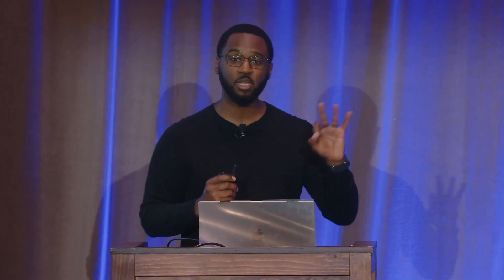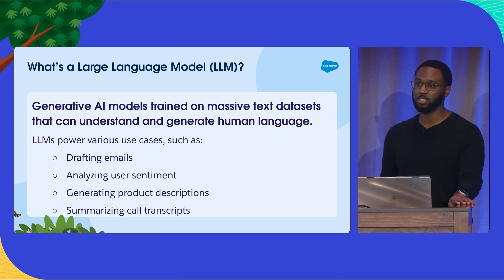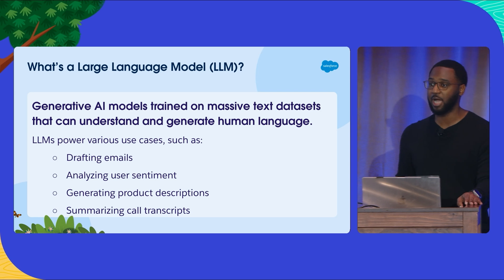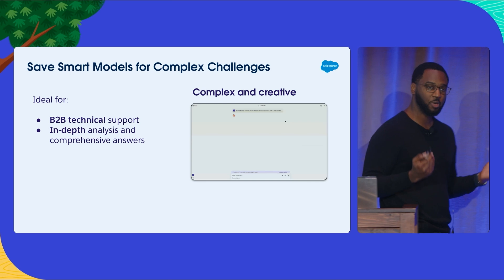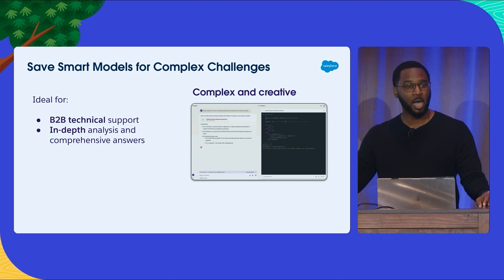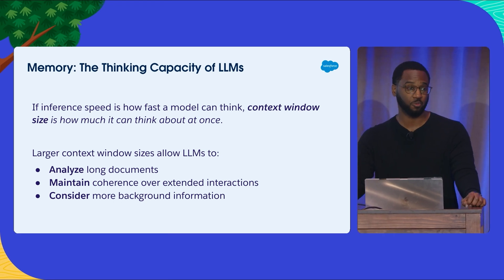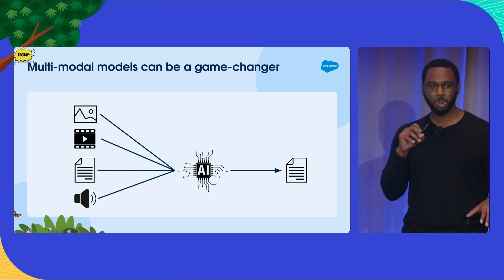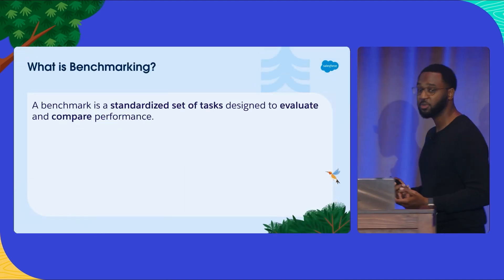Select the Ideal LLM: A Practical Guide for Admins and Devs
Tame the LLM landscape. We'll clarify key factors (context window size, speed) and present our new CRM benchmark for comparing accuracy, cost, and safety for practical model selection insights.